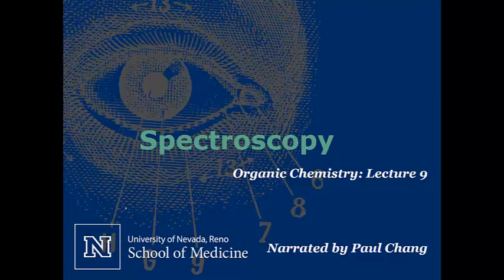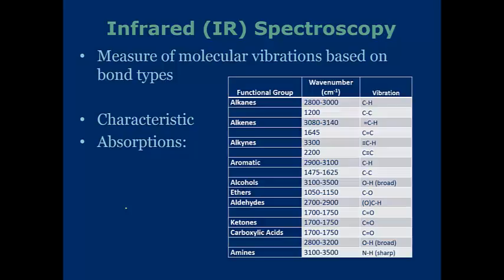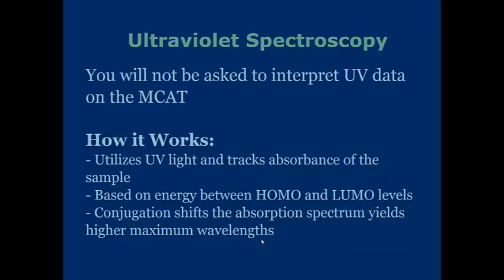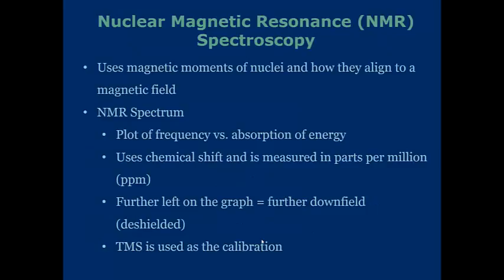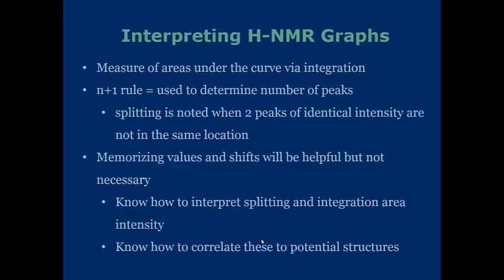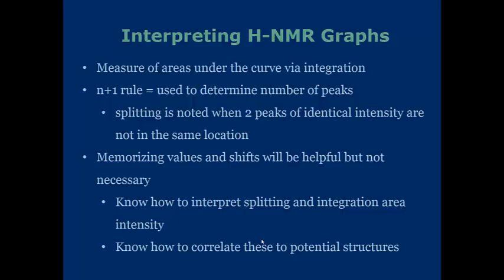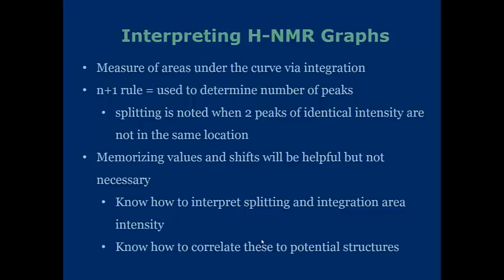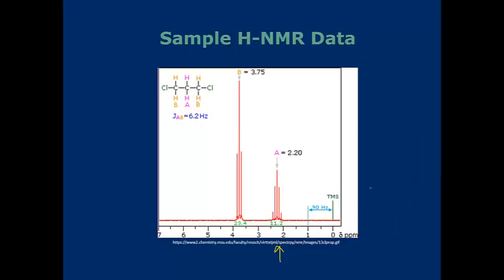Organic Chemistry Lecture 9